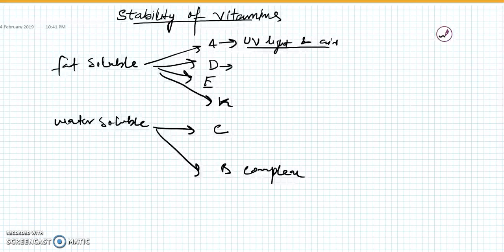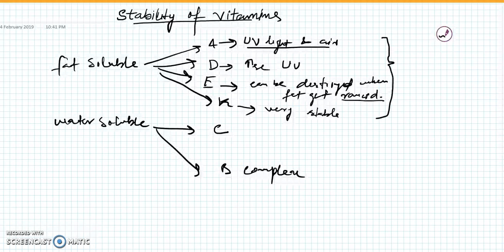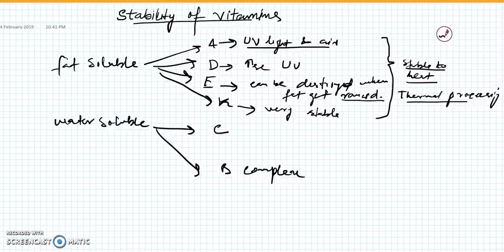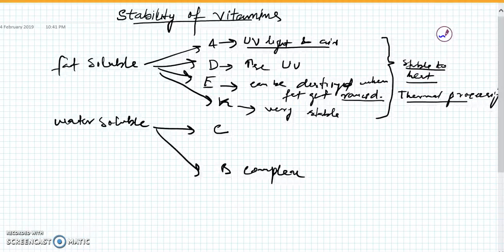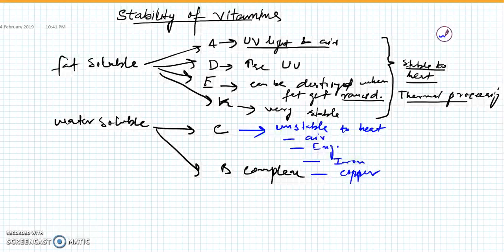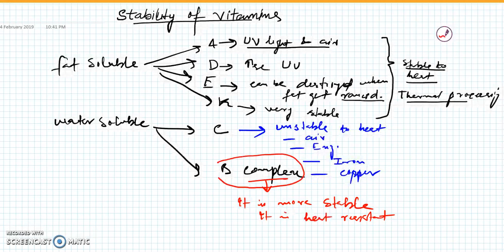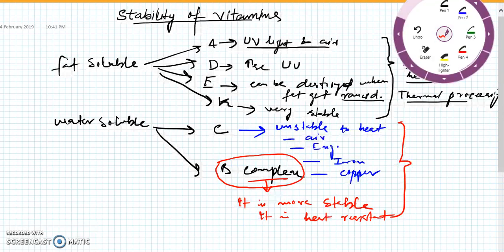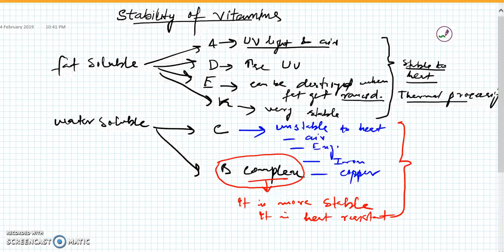Stability of vitamins